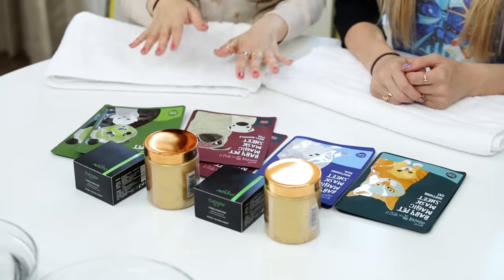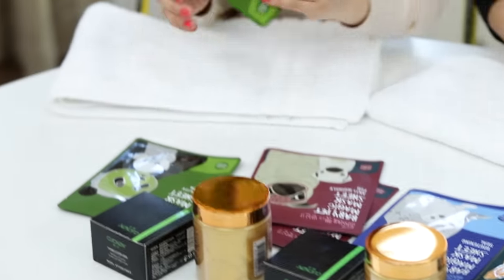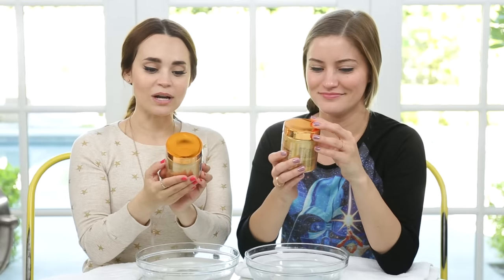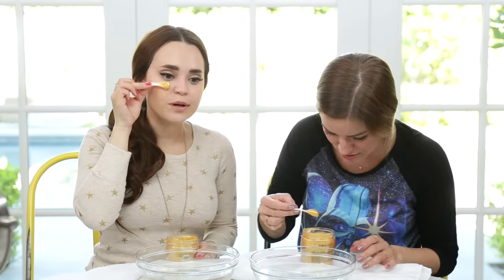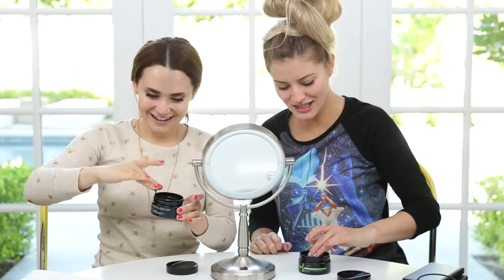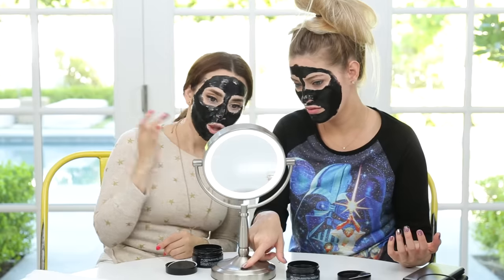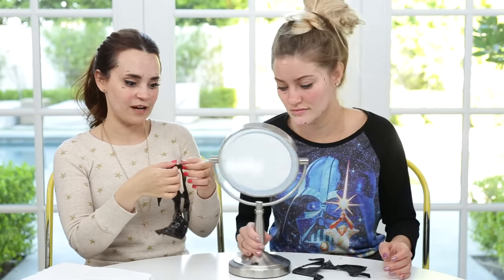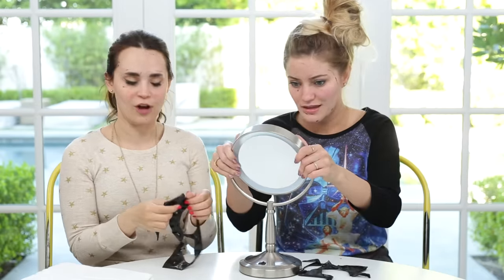TRYING DIFFERENT FACE MASKS w/ iJustine!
Today I tried 3 different face masks with my friend Justine! Let me know what other videos you'd like to see.